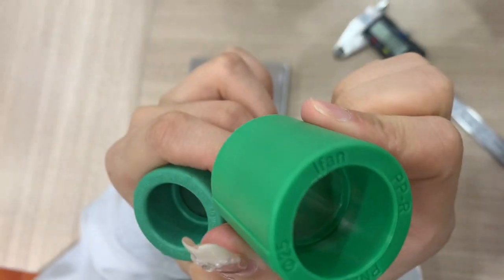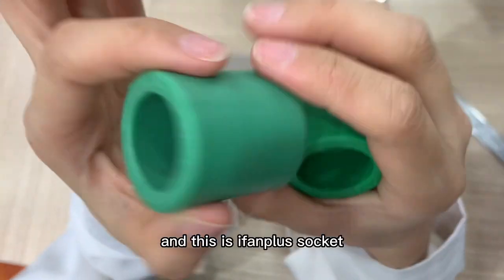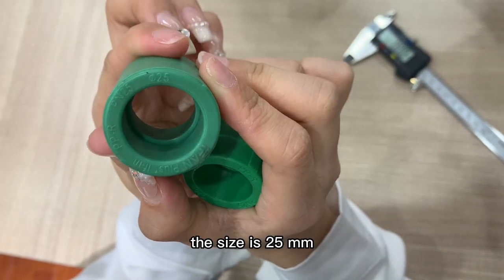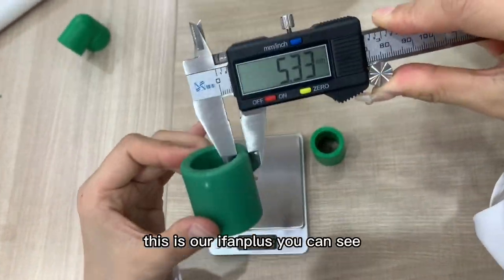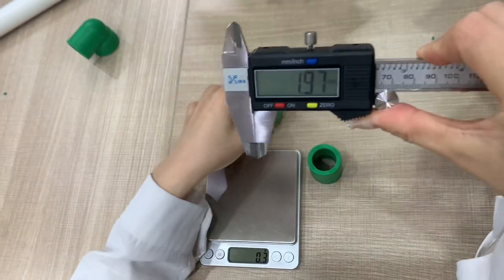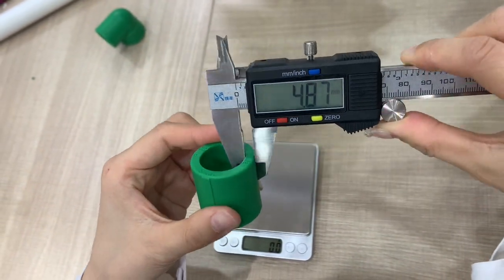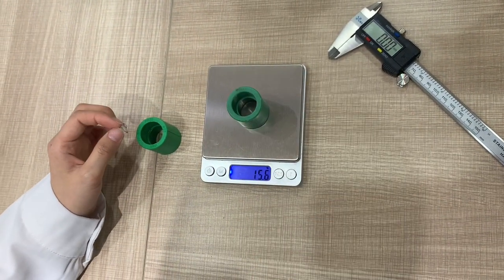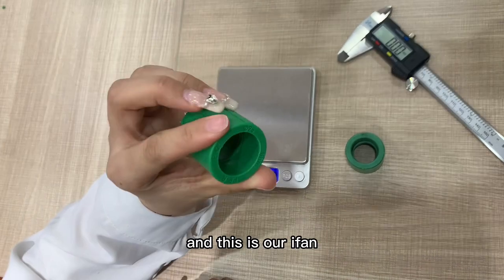Product comparison video-PPR Socket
# Product evaluation#ppr#display
Follow us for more inspiring content.
We value your interaction and look forward to connecting with you.